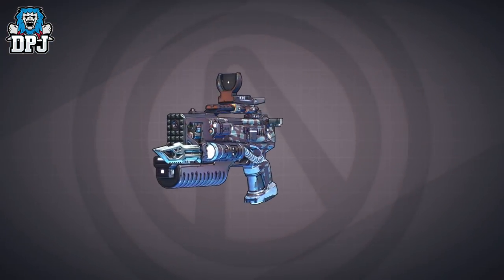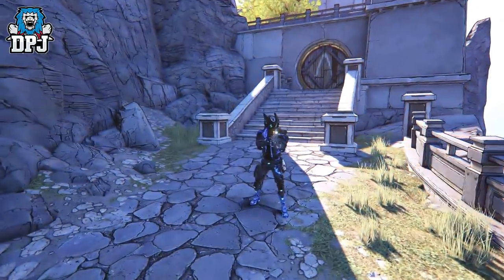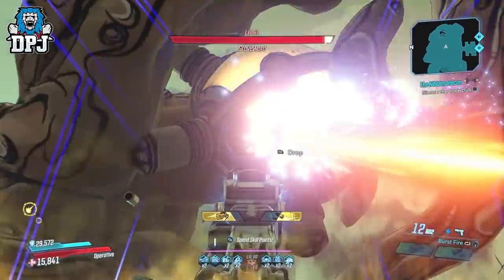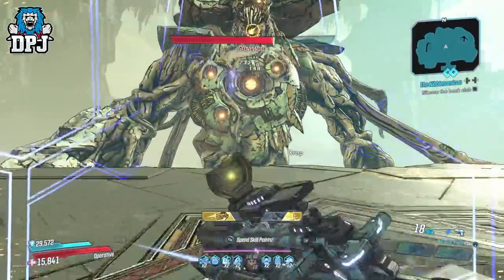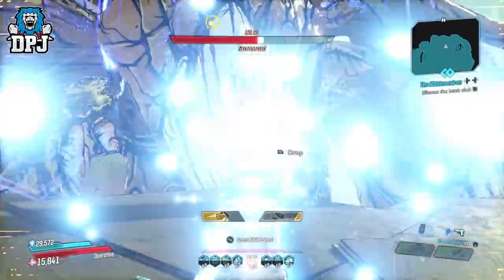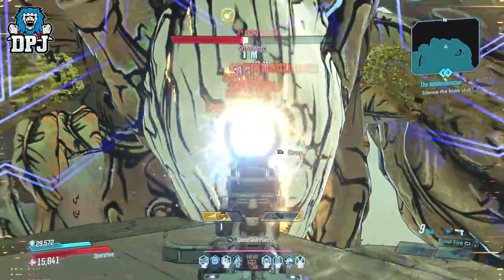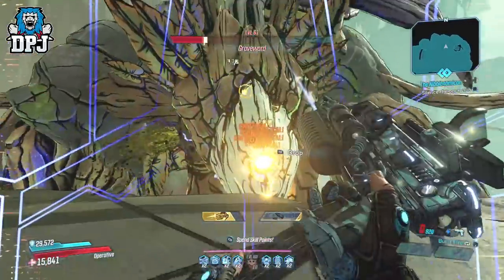Borderlands 3 - HOW TO GET AMAZING MICHAEL MYERS AAA Legendary PISTOL - Amazing Modded Legendary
Borderlands 3 Amazing Michael Myers Inspired hand crafted Shocking AAA.